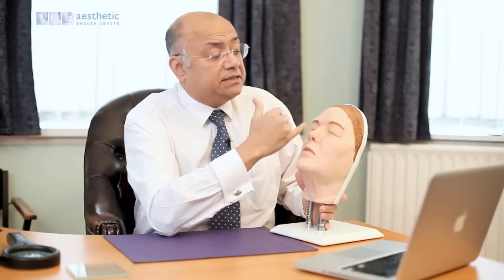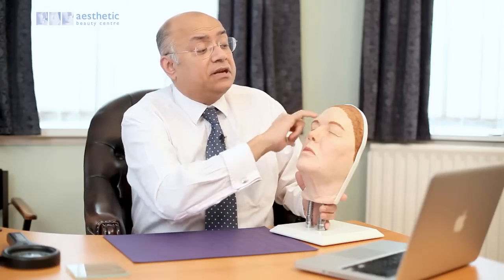Facial Wrinkle Reduction Treatment at the Aesthetic Beauty Centre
Dr Ashish Dutta answers some of the most frequently asked questions regarding botox being used to reduce facial wrinkles